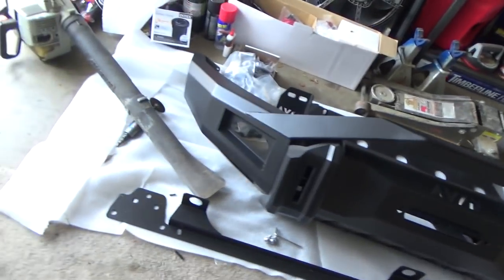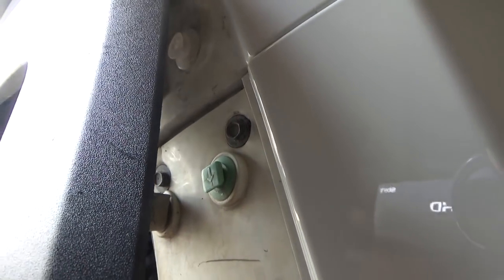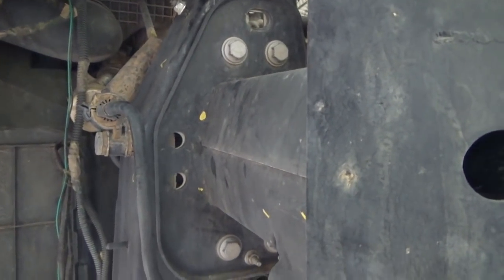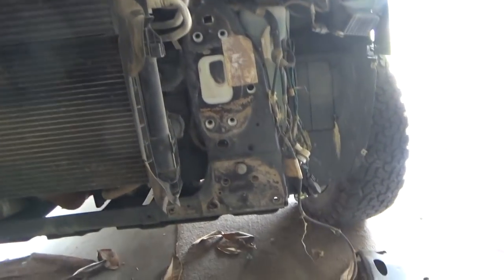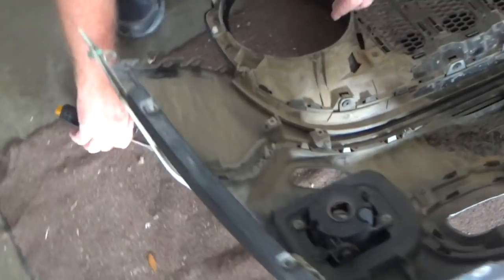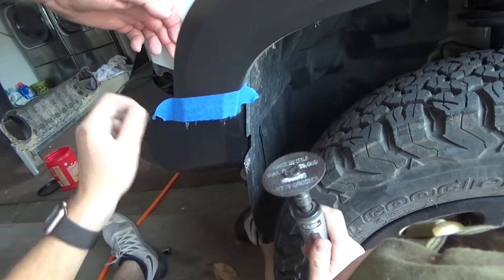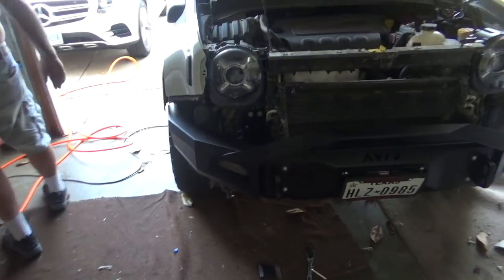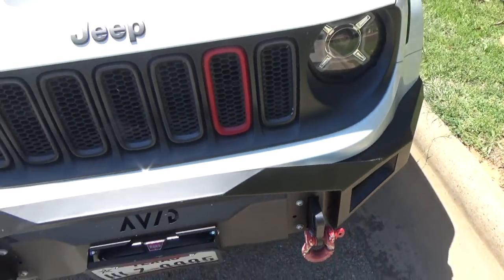Renegade Tv - Avid Pre-Runner Instal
Wondering how easy the Avid Pre-Runner Instal is. Well you definitely came to the right place. If there are any questions I didn’t cover in the video please don’t hesitate to ask. The instal was fairly simple being my first one took a few hours to do being I get in no hurry having to also record for you guys 😉. Hope y’all enjoy.